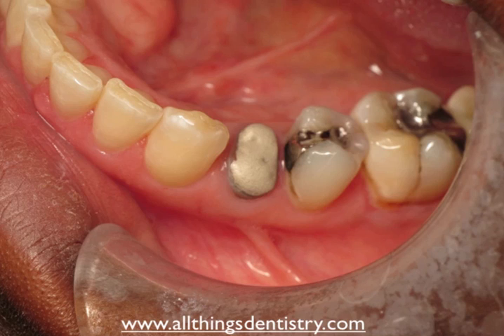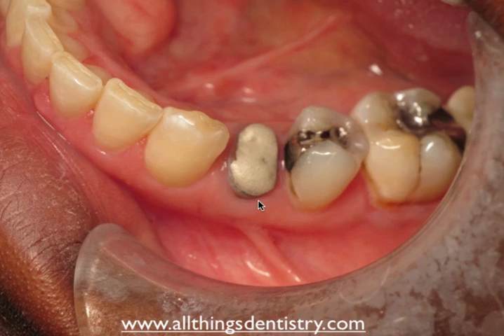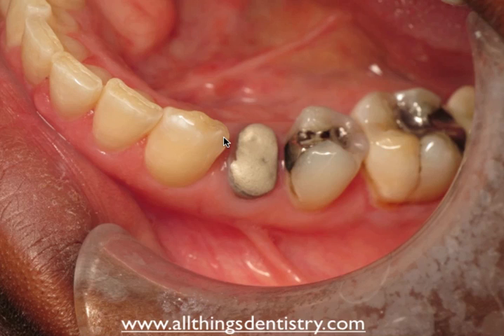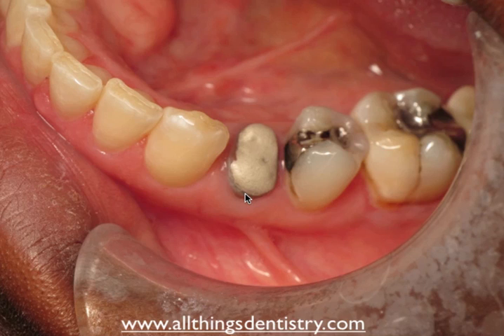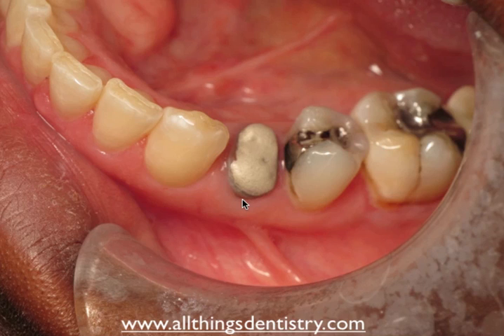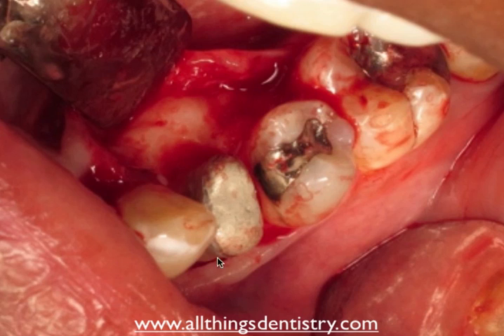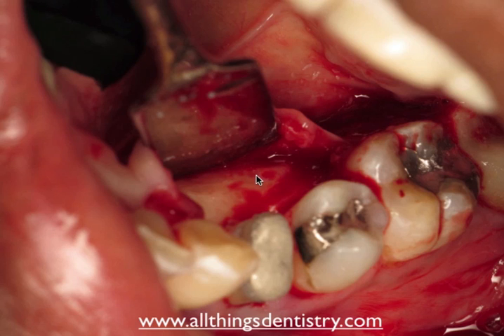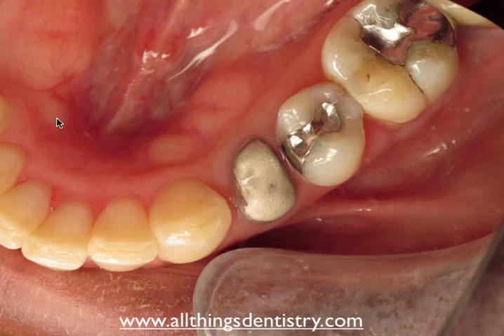Crown Lengthening and Mandibular Tori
Here is an interesting case of recontouring lingual tori during crown lengthening of this mandibular tori.  Besides facilitating easier replacement of the flap, tori removal in this case, may facilitate more predictable healing because of the removal of an osseous crater that was created during the initial ostectomy.